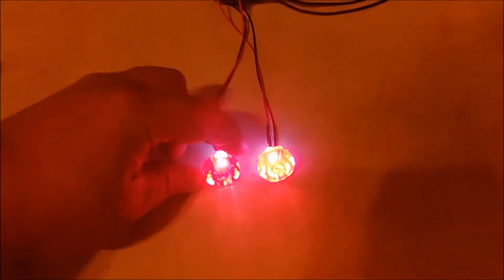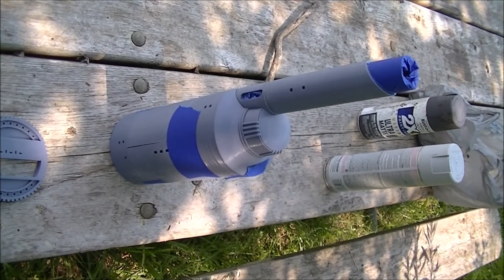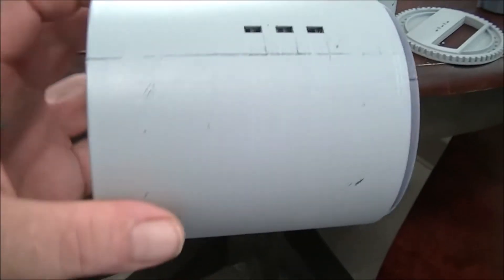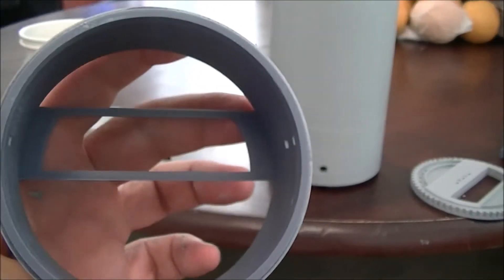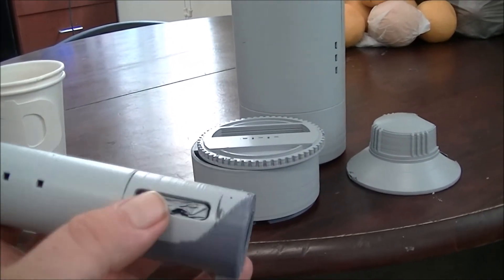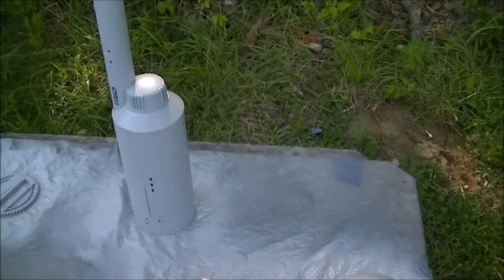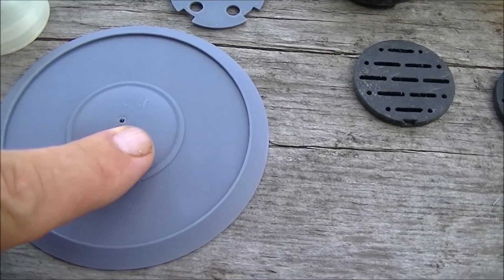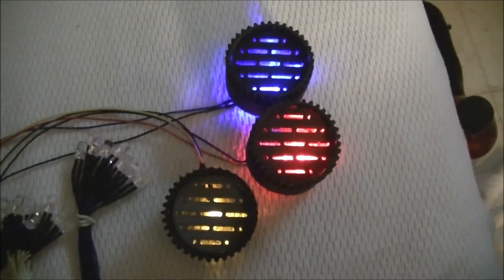240 Daedalus Build Part II